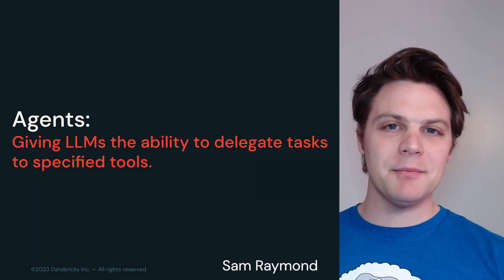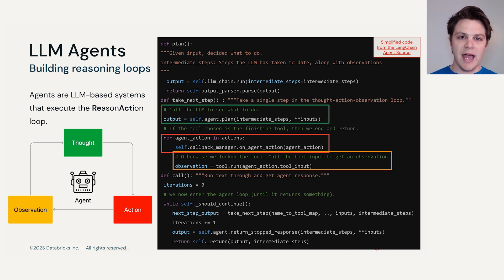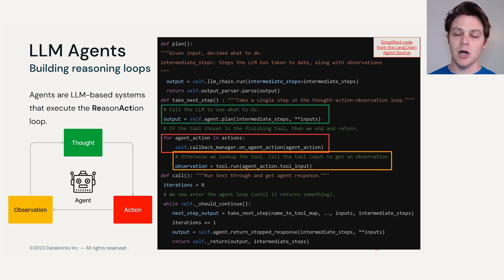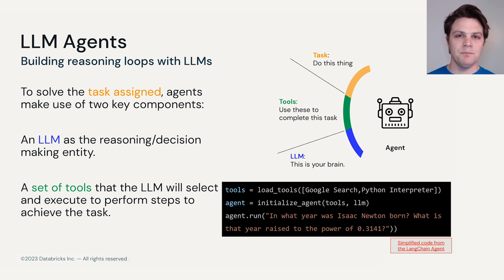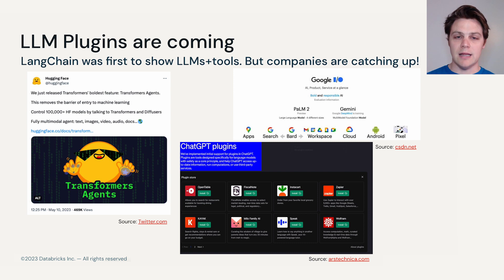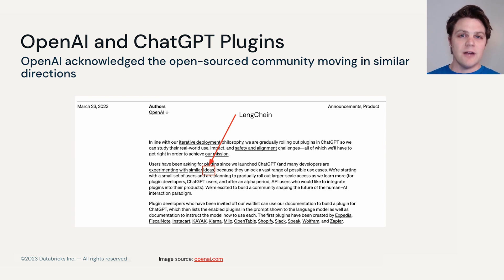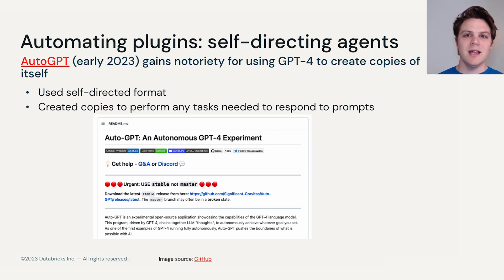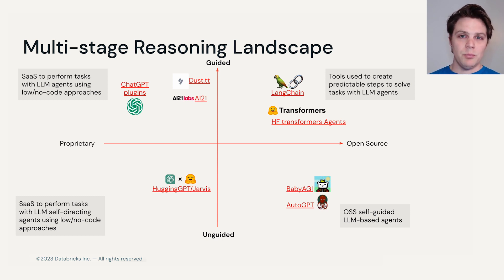LLM Module 3 - Multi-stage Reasoning | 3.5 Agents